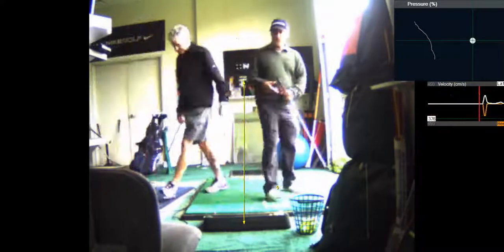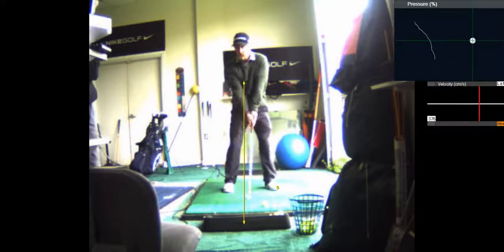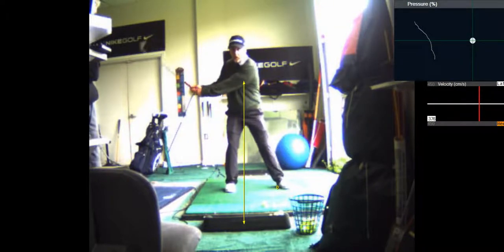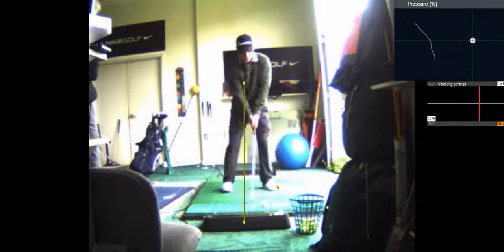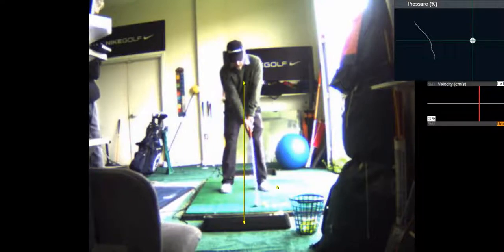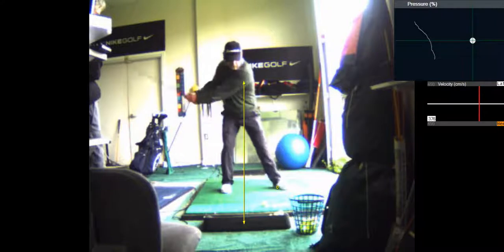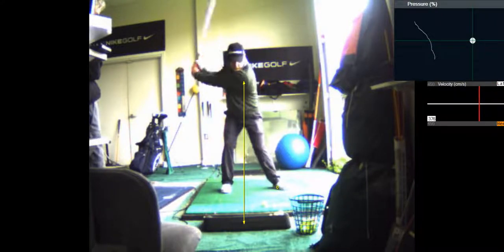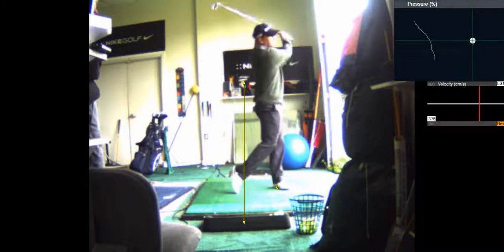V1 Pro analysis